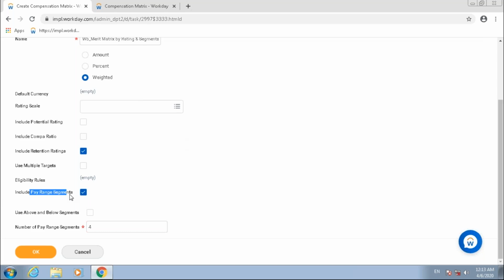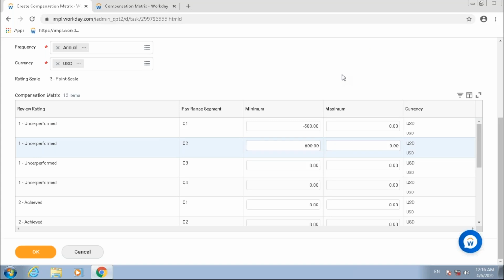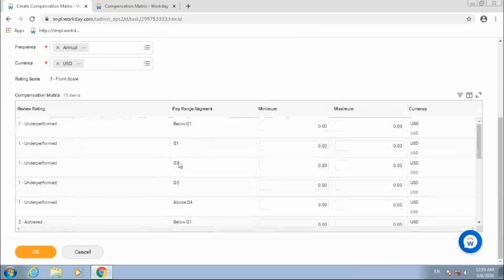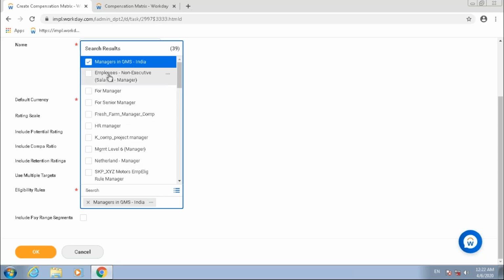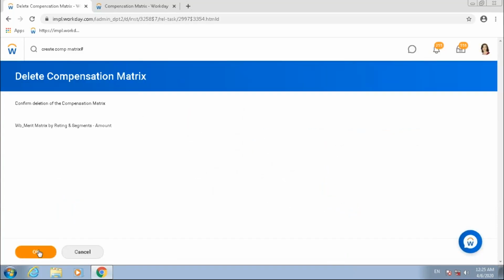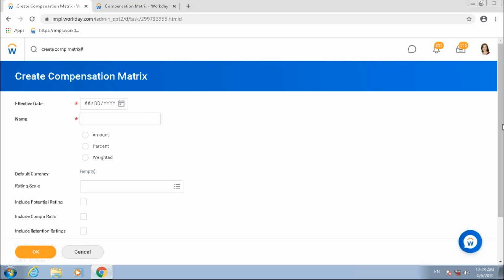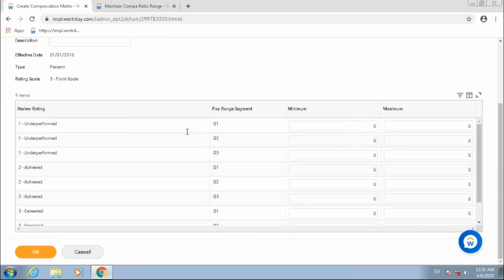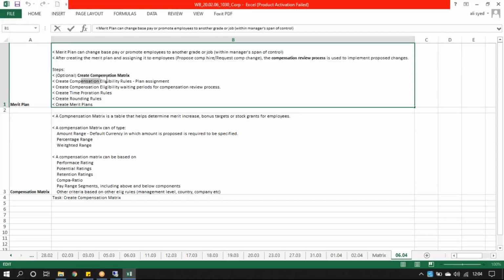Advance comp 19